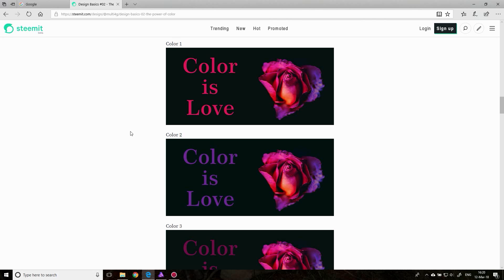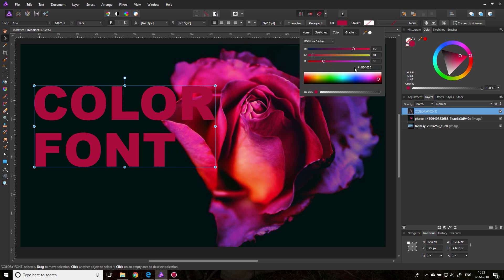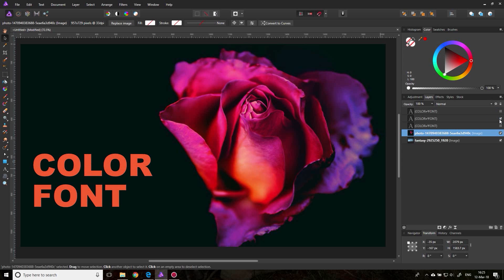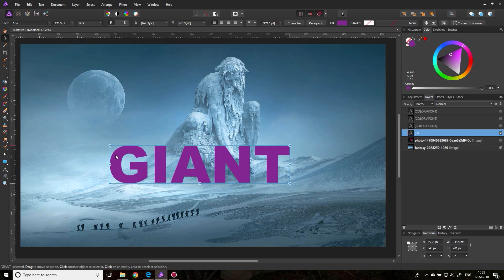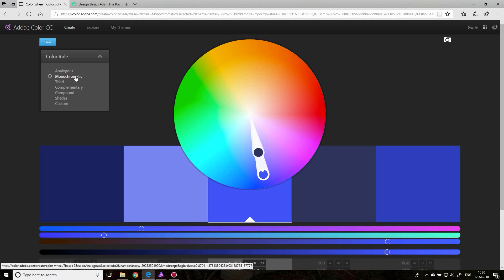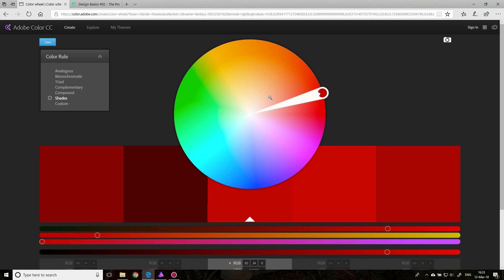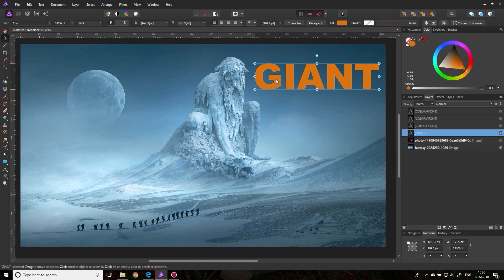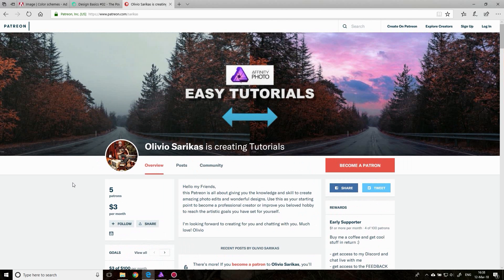Affinity Photo - How to Match Color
Today I show you a very simple and easy to use way to find the perfect colors for your design. It's all based on a fun tool from Adobe, that is totally free and measures your photo.

On top of that you will learn some basics about Color Rule Set, like Monochromatic or Compound - but don't worry, it all sounds a lot more complicated than it is. Let's get started :)